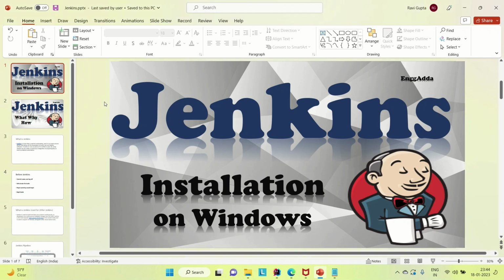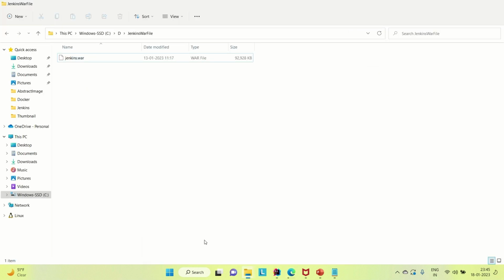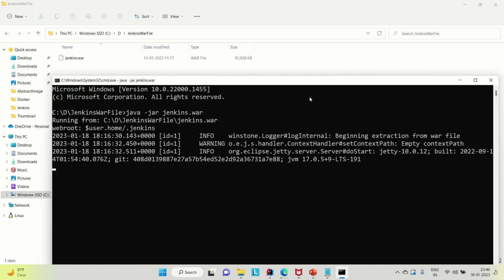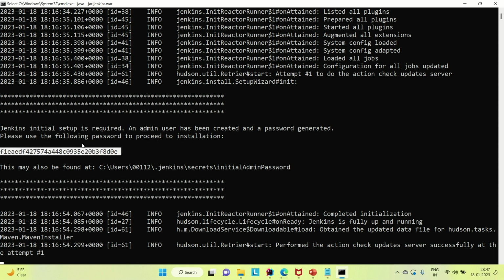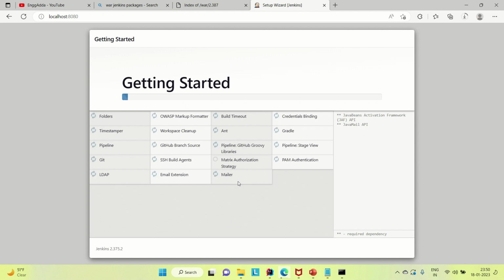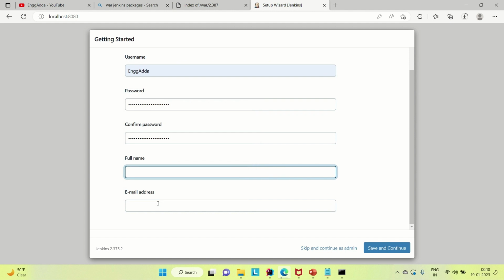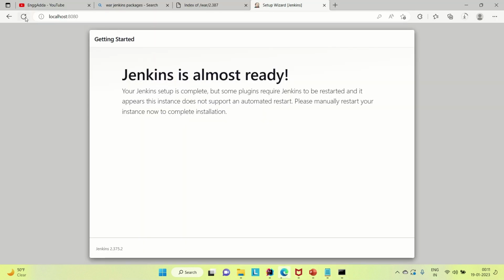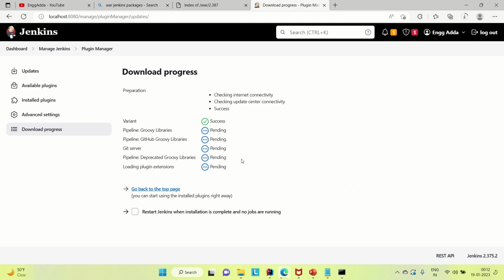Jenkins Installation on Windows | How to create Jenkins Set Up on Windows |EnggAdda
Jenkins Installation on Windows | How to create Jenkins Set Up on Windows |EnggAdda | @enggadda